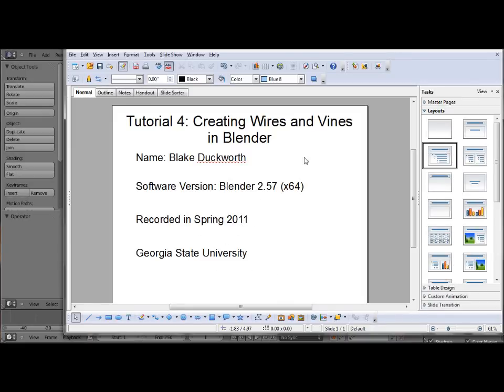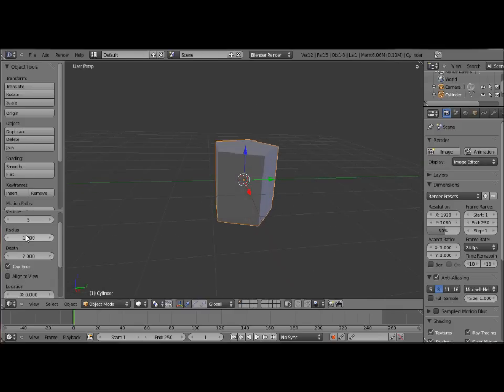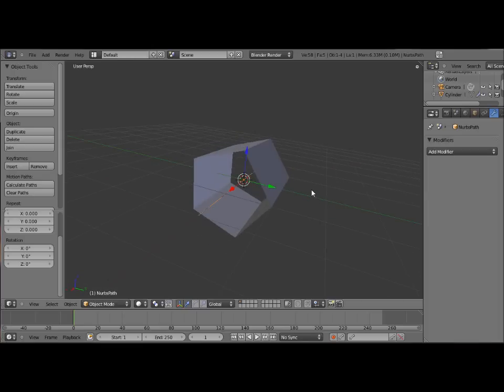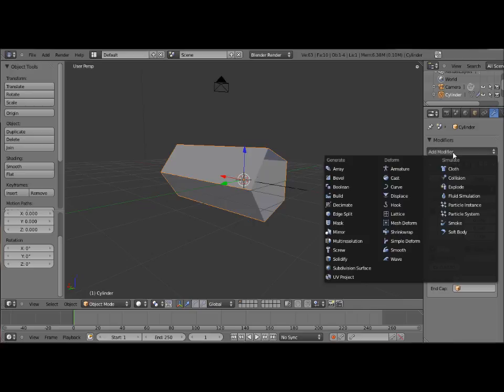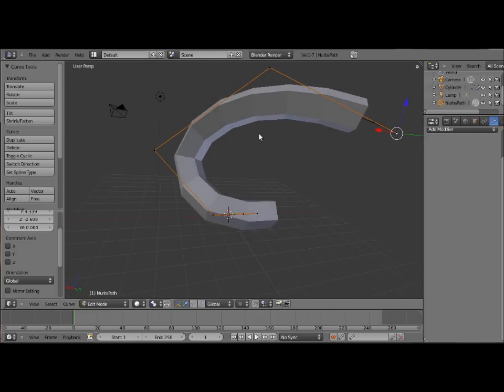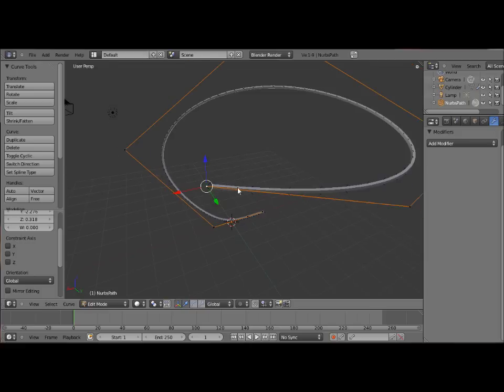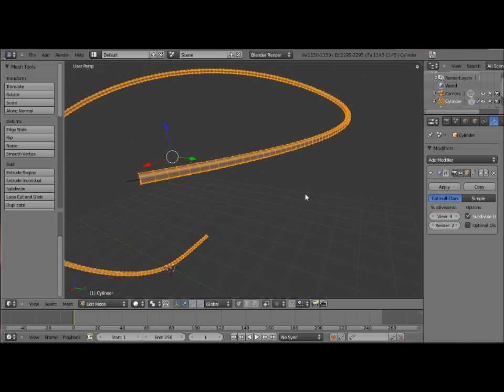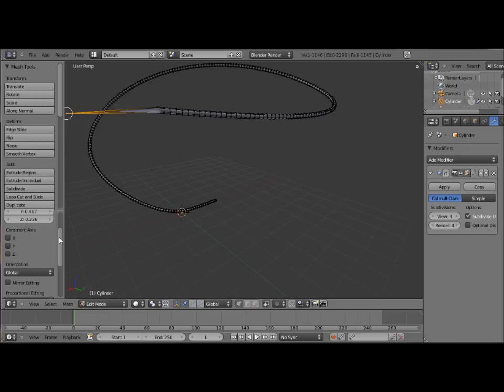How to make Wires and Vines using Blender 2.57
This is my fourth tutorial for Georgia State University. Much of the credit for the concept of the tutorial goes to clean3d. I decided to update his original tutorial using the new version of Blender so I can point out a couple of changes.   The original tutorial can be found here: